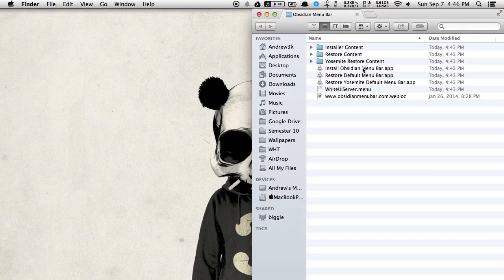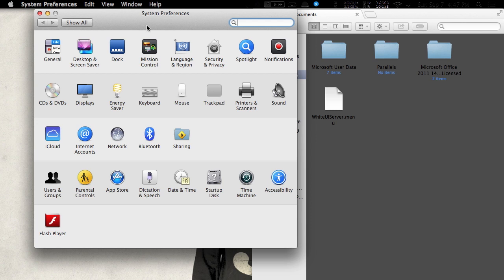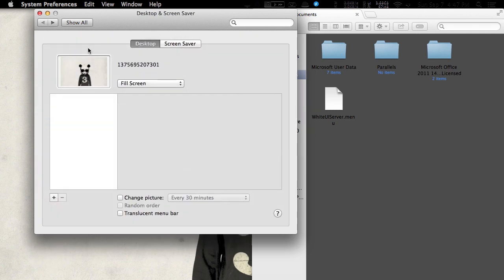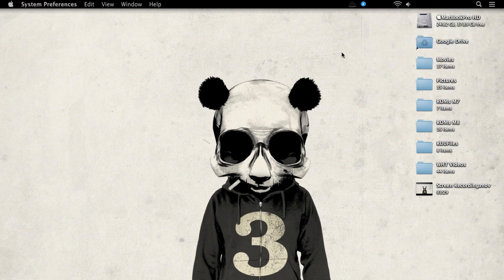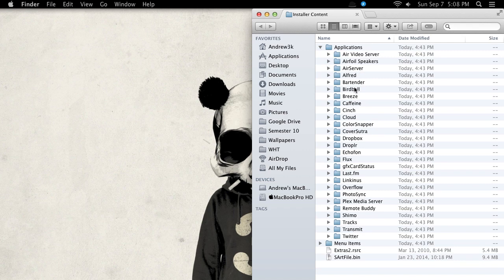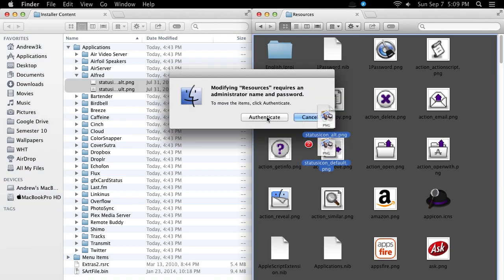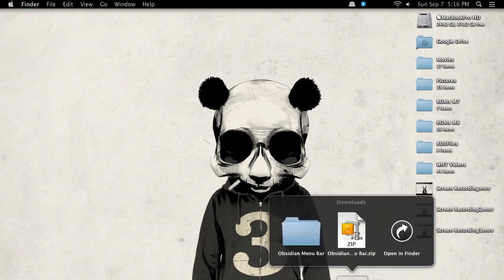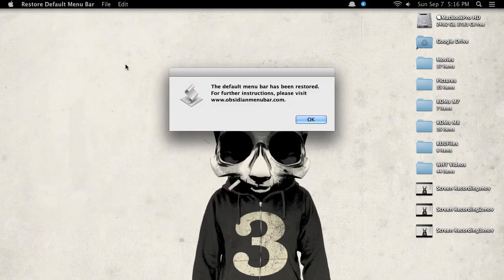Install a Yosemite-like Dark Mode Menu Bar in Mac OS X Mavericks [How-To]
Get an All Black Menu Bar in Mavericks [OS X]

In this tutorial, I'll show you how to use Obsidian Menu Bar to get a Dark Mode style menu bar in OS X Mavericks. This works with any version of Mavericks up to the current 10.9.4 build.

Aside from running the Obsidian Menu Bar script, you will also need to change a few system settings to guarantee the best overall look for the mod.

This mod does not come with an on/off switch, so you will need to uninstall it completely before you can return to the normal menu bar.